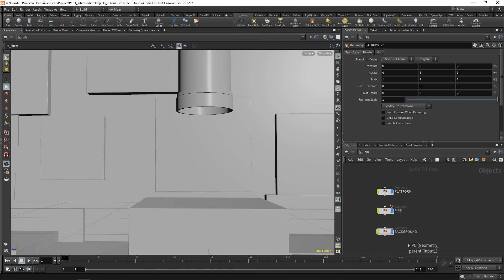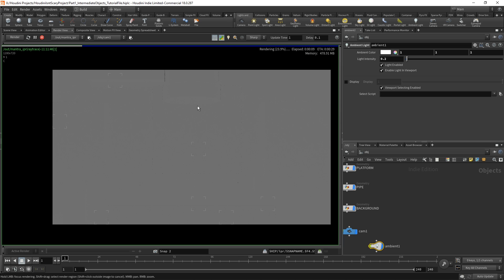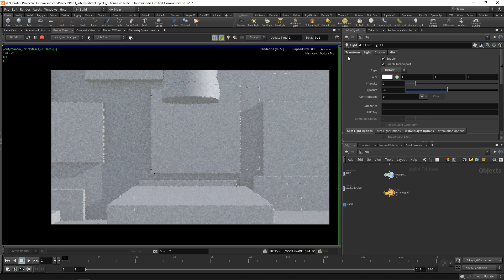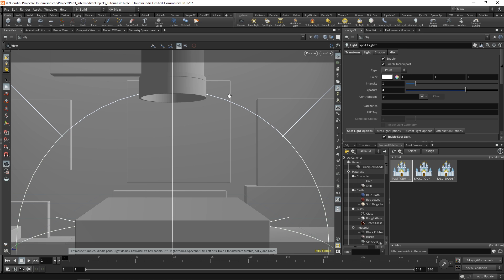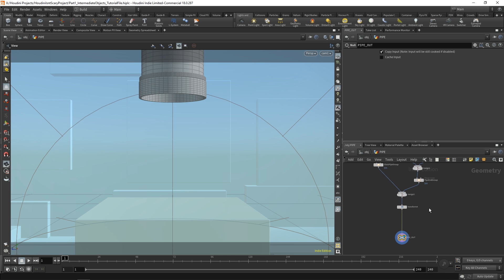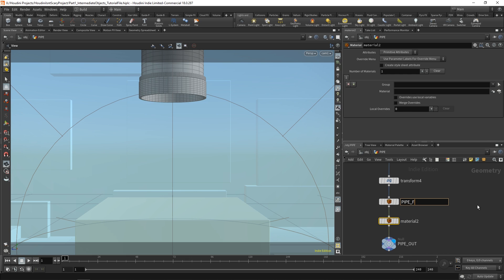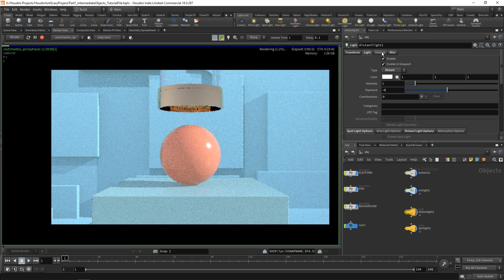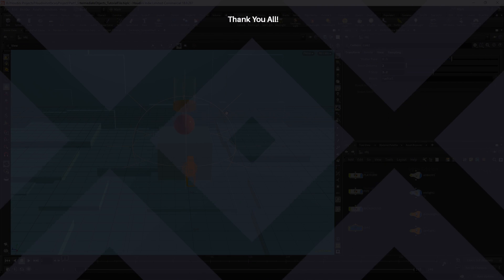Houdini Isnt Scary Project - Part 2: Materials and Lighting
Welcome back to part 2 of the Houdini isn't Scary Project. This part covers materials and lighting. Hope you enjoy!

For the file download as well as further help and information, feel free to visit the following link: